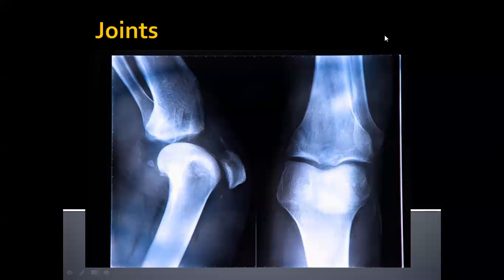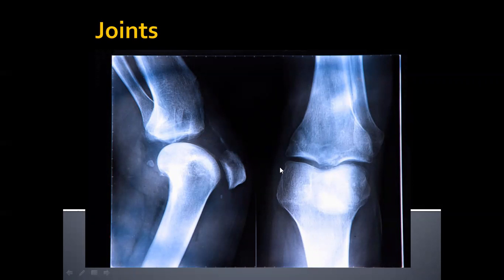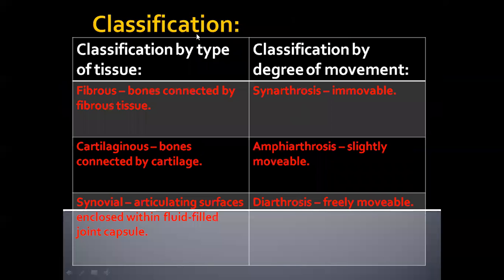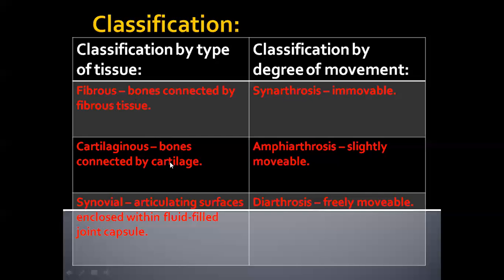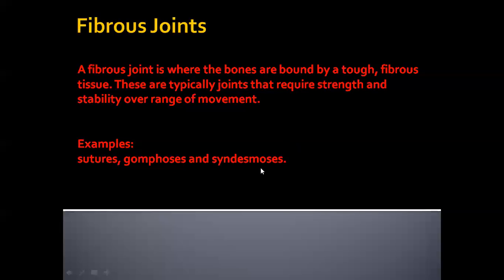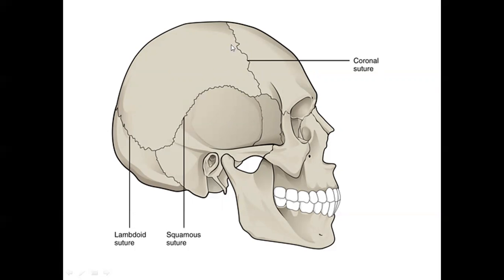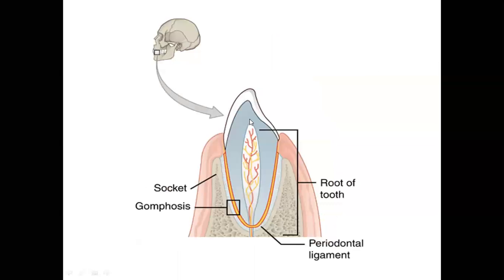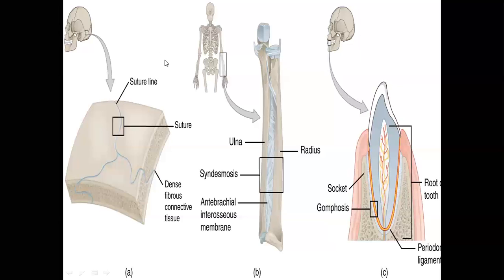Joints part 1 (IMMOVABLE JOINTS)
A type of joint between bones in which there is no joint cavity, and with very little or no movement is possible under normal conditions.
An immovable joint connects the ends of the bones by a tough fibrous tissue. Examples of immovable joints are sutures found between the bones of the skull, syndesmosis between long bones of the body, and gomphosis between the root of a tooth and the sockets in the maxilla or mandible.